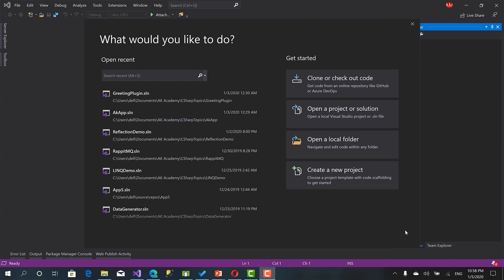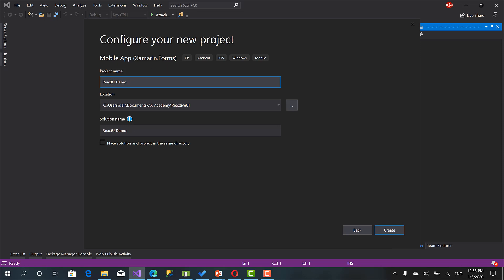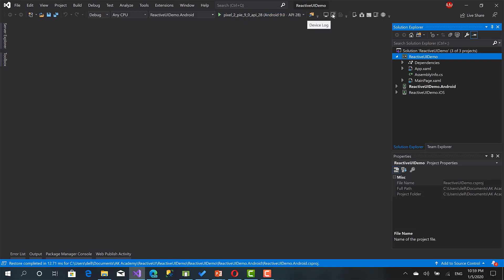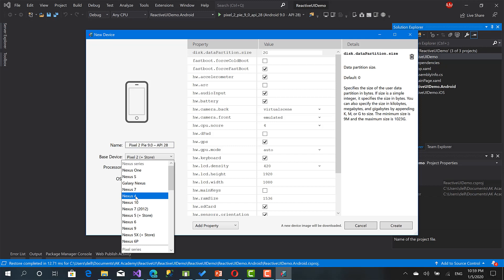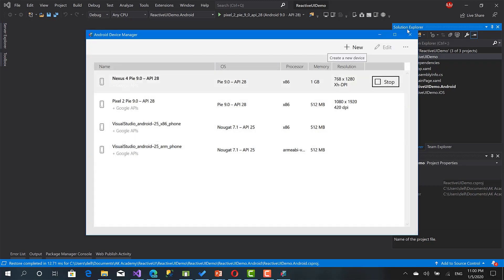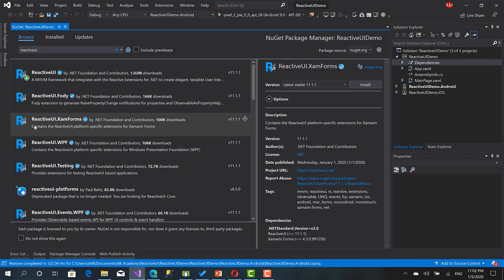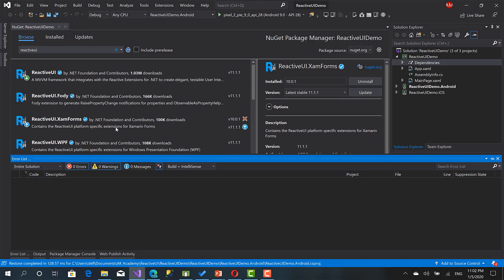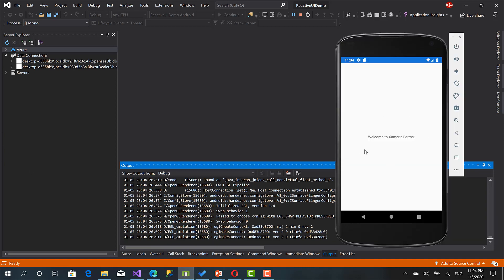05 - Initializing the project and installing ReactiveUI | ReacitveUI in Xamarin.Forms | AK Academy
Create, initialize the project, prepare the Android Emulator, and install the required packages
MVVM ReactiveUI Framework in Xamarin.Forms